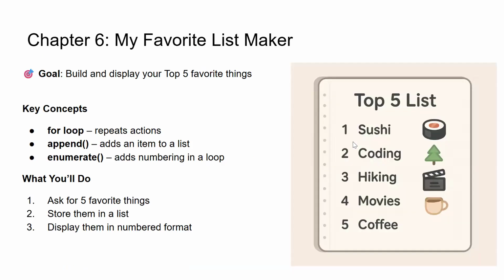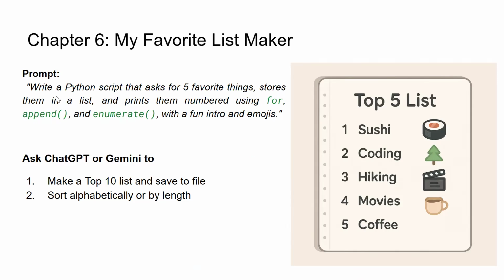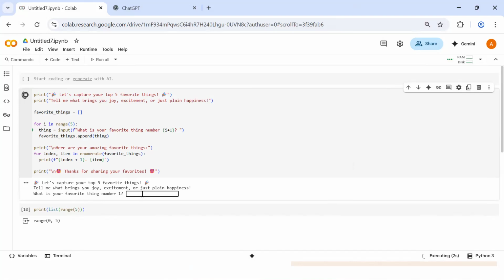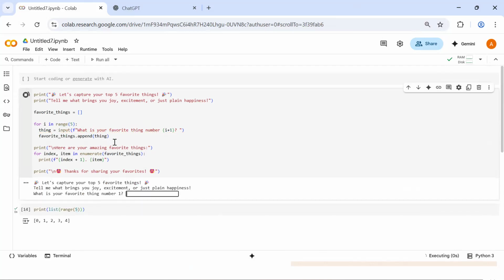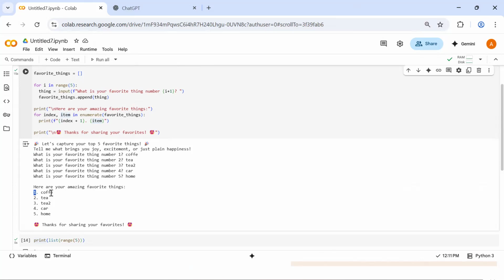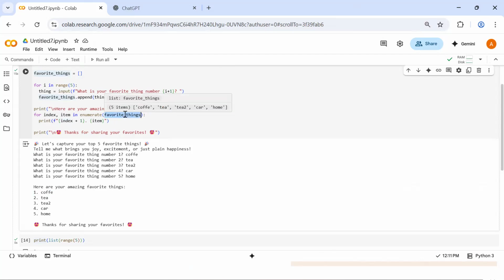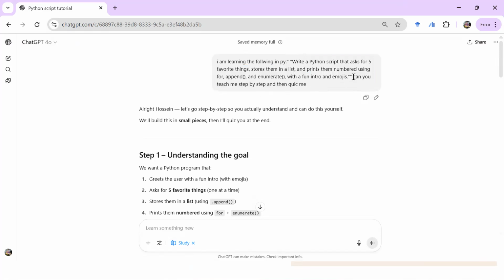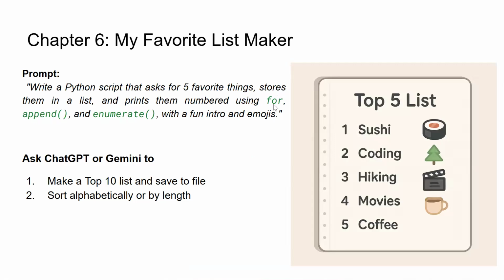Build Your Own Top 5 Favorite List in Python (Vibe Coding – Day 6)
In this quick Python project, you’ll learn how to collect your top 5 favorite things and display them neatly in a numbered format. Perfect for beginners learning loops, lists, and enumerate() in just 10 minutes!
📘 Part of the Vibe Coding series – coding made fun and easy.
✅ You’ll Learn:

Using for loops
Adding items to lists
Numbering items with enumerate()
💻 Practice in Google Colab or any Python editor.